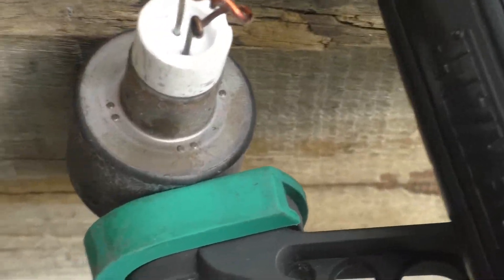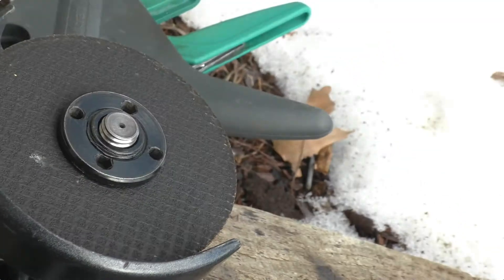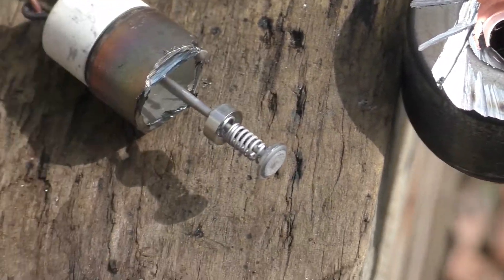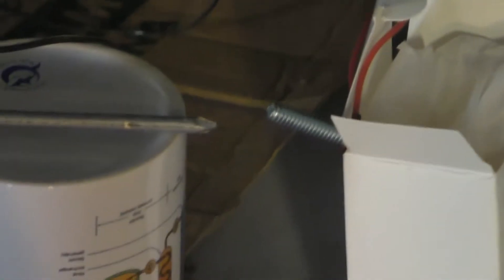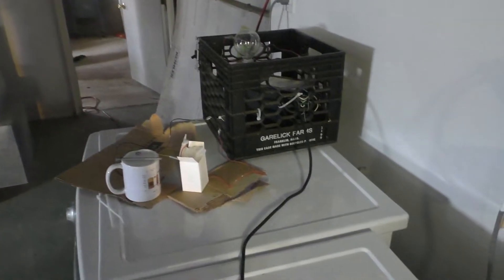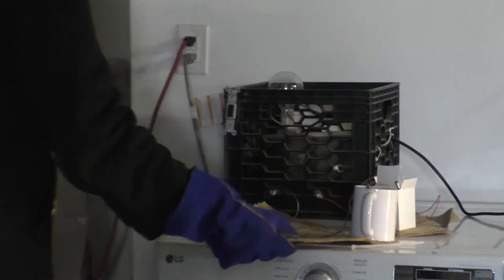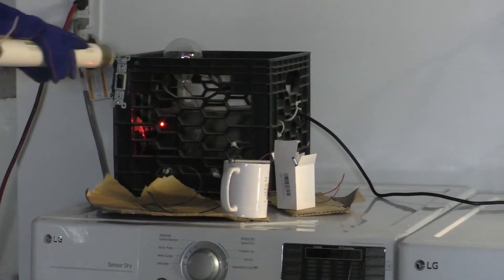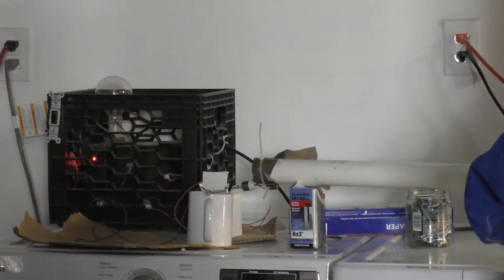Removing Thorium From Magnetrons~(DIY): Testing For Alpha Decay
how to open Magnetrons up. also using 15Kv to test for Alpha Decay, but it did not seem to work so I still do not know if it really is Thorium or not.

also thanks for the good angles camera girl. My girlfriend has a good youtube channel go check it out: Cuppycakejack